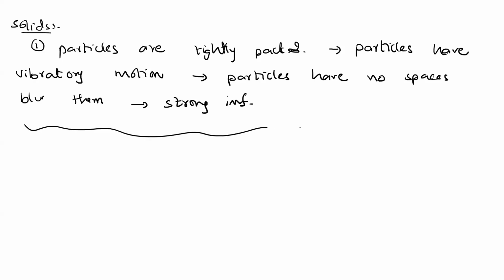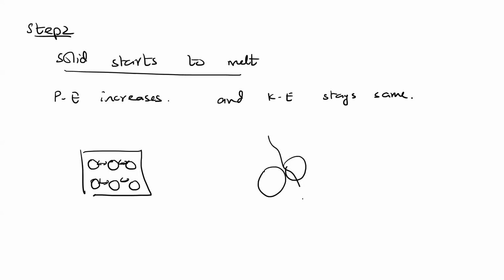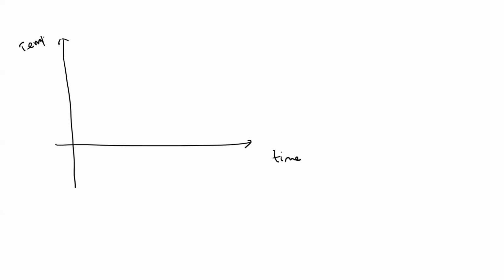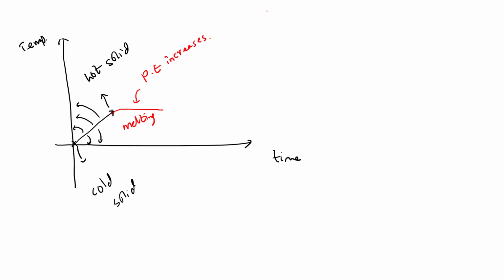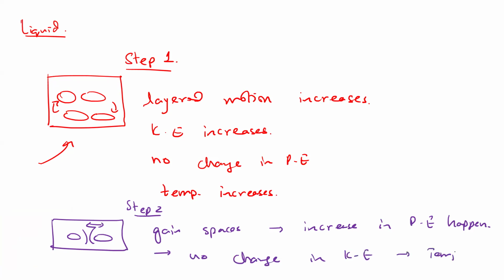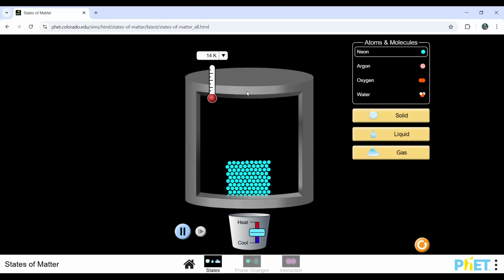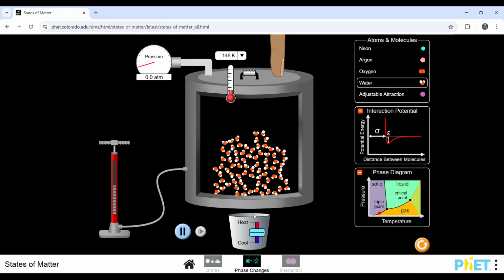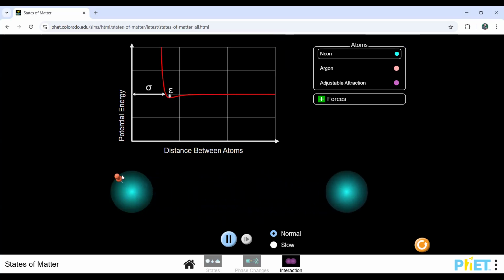states of matter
IGCSE/GCSE